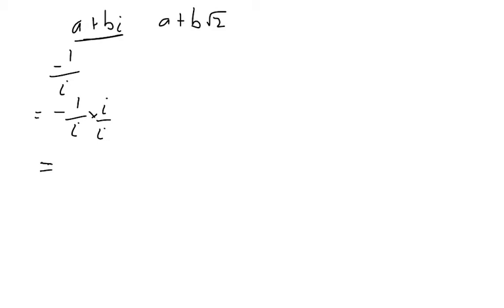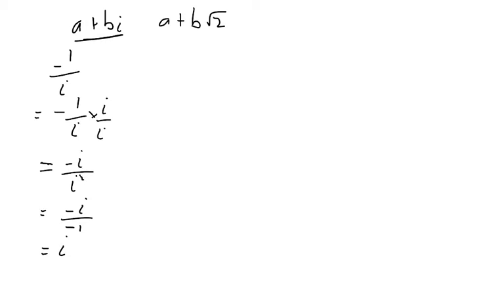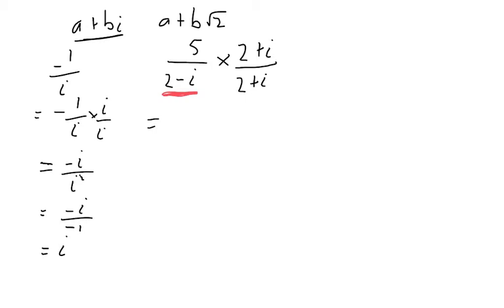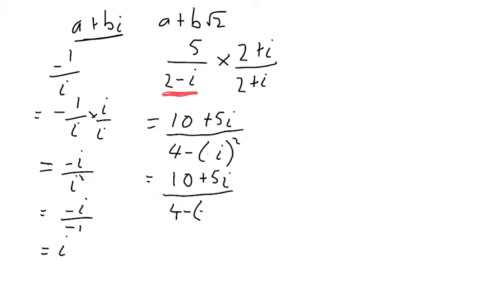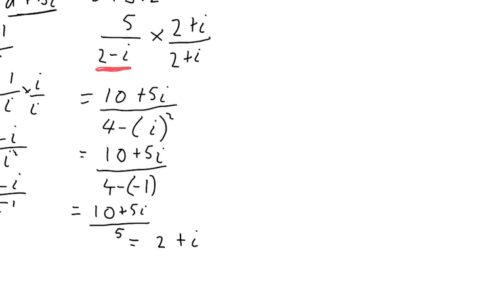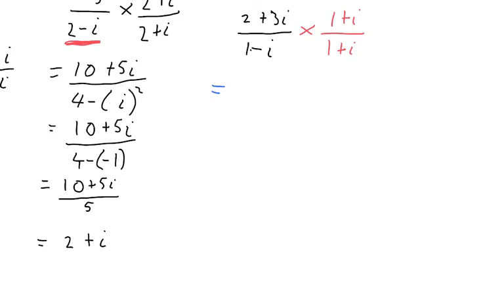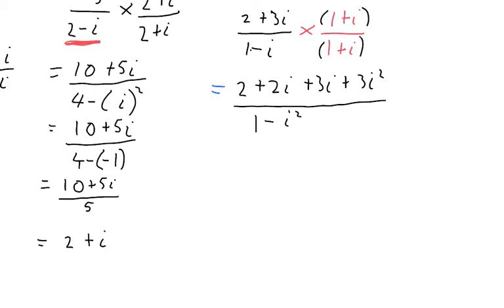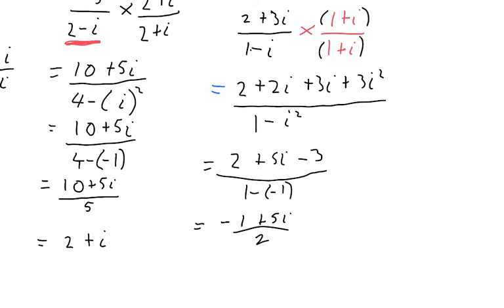Imaginary numbers 2